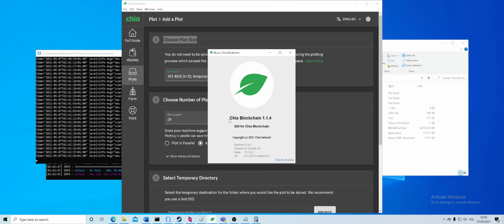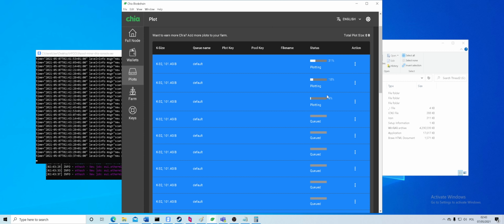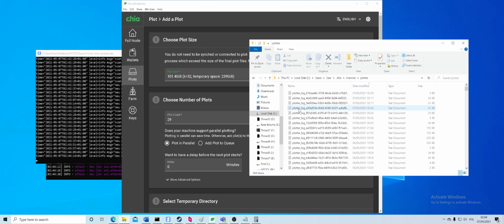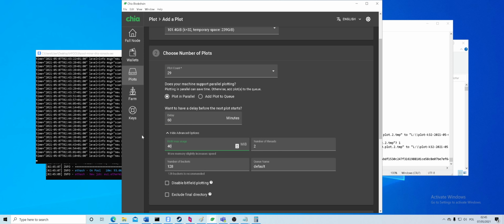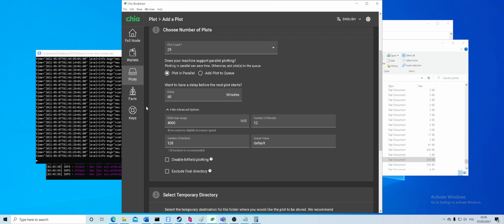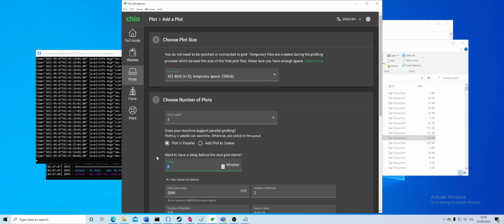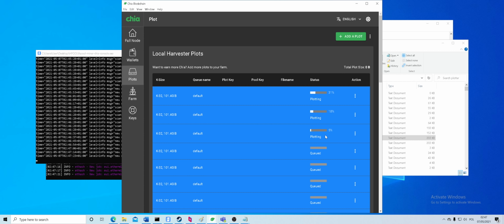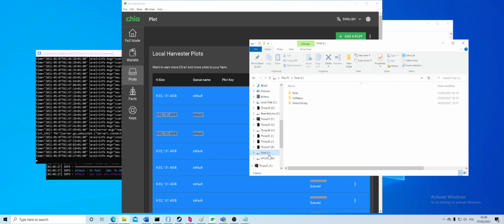Chia Client 1.1.4 Parallel Plotting Update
This is a update video to get you guys informed about the parallel plotting change and why it may work different than the previous videos.
Please be aware that some old versions below version 1.1.1 have synchronization issues.